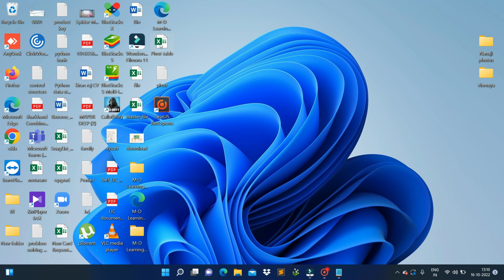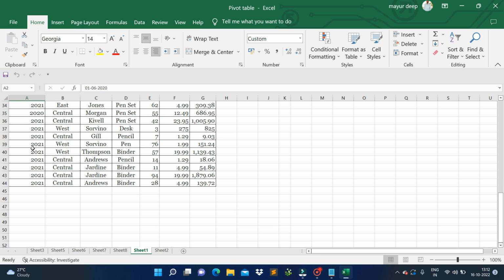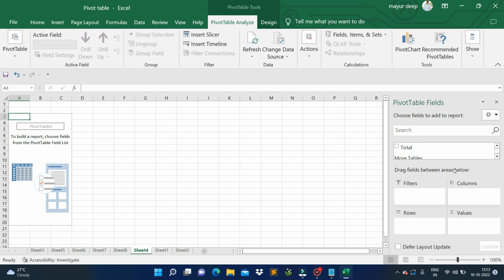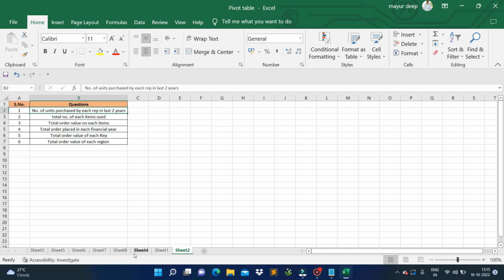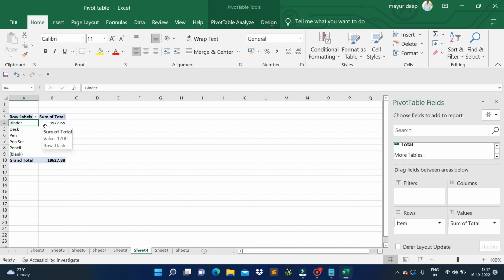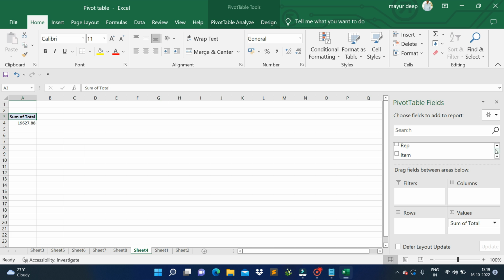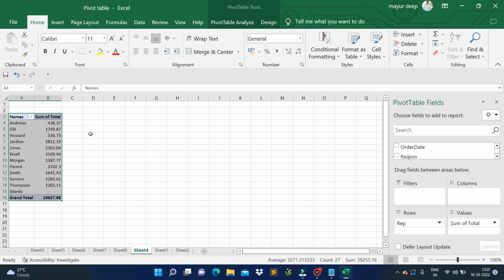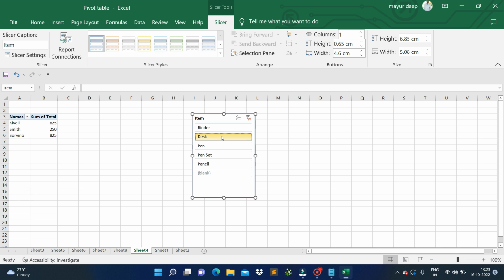Excel Pivot Tables EXPLAINED in 10 Minutes || MS Excel - Pivot Table || Pivot Table Excel Tutorial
Pivot table is very useful in analysing large set of data. In this video you will learn the basic of Pivot table.

In this video I'll show you in about 10 minutes, how simple it is to create a pivot table and get quick insights into your data. I'll also throw in some Excel Pivot Table tips and tricks not everyone is aware of. To top it off we'll also add Pivot Slicers to get a professional visual to apply filters to our Pivot Table.
Find out how to insert pivot tables and how to use recommended pivot tables. Learn what filter, column, row, and value mean. See how to use calculated fields to quickly analyze data in a pivot table. See how to summarize and show your values in different ways. Lastly, learn how to insert pivot charts, what defer layout update means, and how to access Excel for free online using office.com.

Also for the tutorial video on how to create Google form, Google Docs & Google Sheet please click in below link :